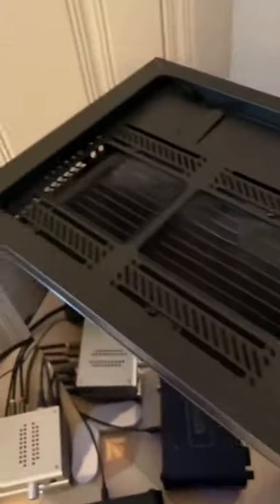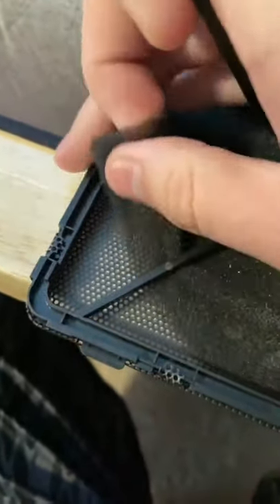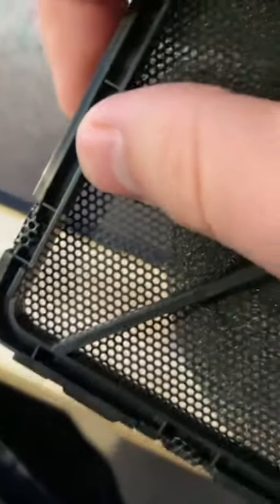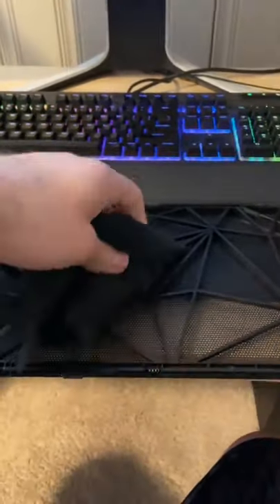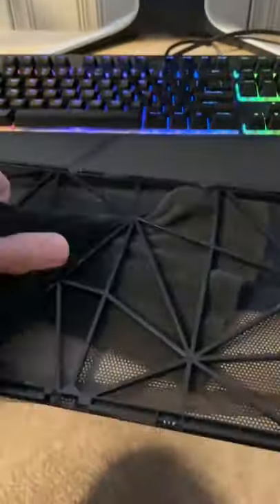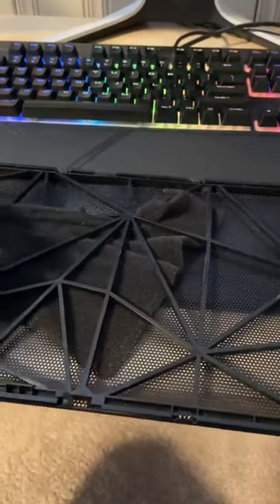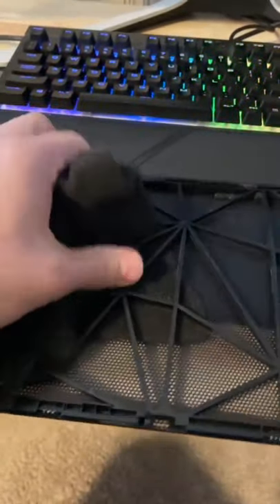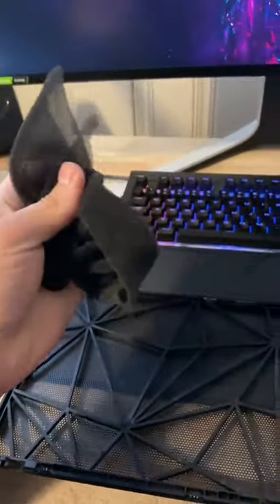Modded my Fractal Design Case for More Airflow Free Mod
My PC Case - Fractal Design Meshify S2 (Links to all my PC parts are Below)

Modded my case by removing the front / top foam filter thingy
I noticed no difference in noise or vibration by removing the foam from the top and front.

I'm using Noctua Chromax Black PWM Fans set on a Fan Curve, It's audible 2ft from the PC Tower but not much at all
Obviously this will introduce more dust as there's no filter but I'd rather have better temps, always do maintenance on your PC by dusting out every few months etc.

These are videos that I have that I have not shared on YT yet only on Tiktok so I'm bringing all my videos over for those wondering currently have 100 or so vids.